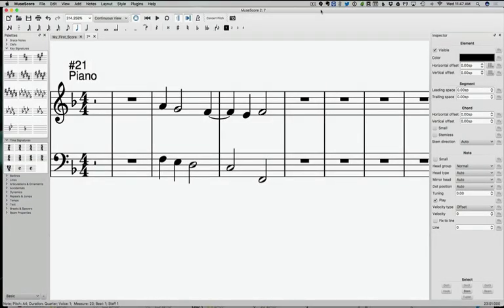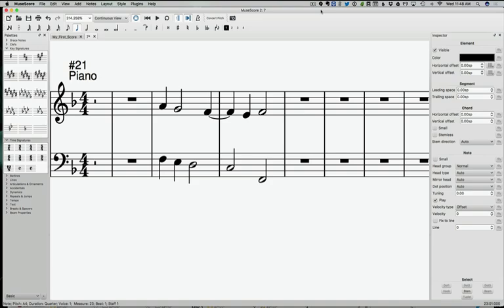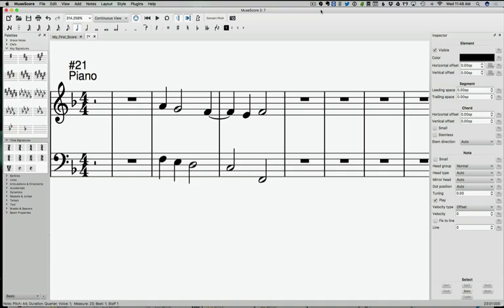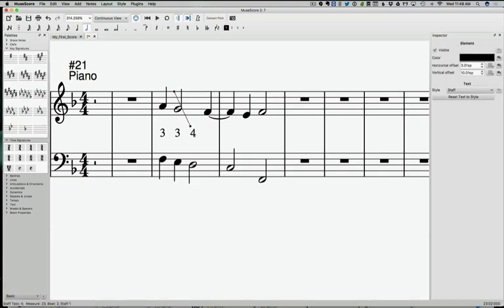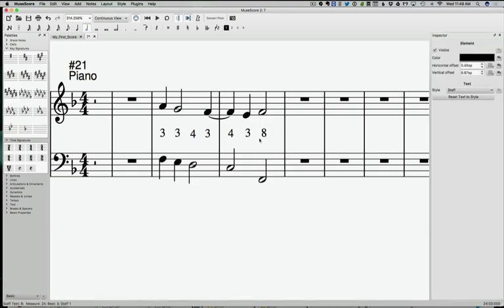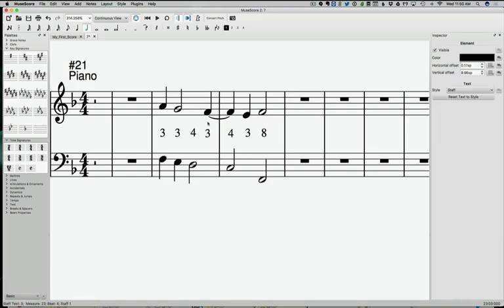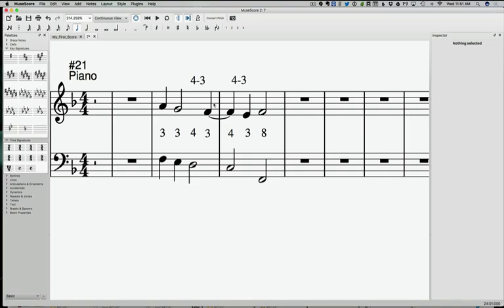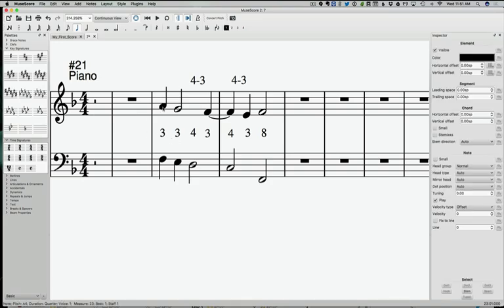College Music Theory Lesson